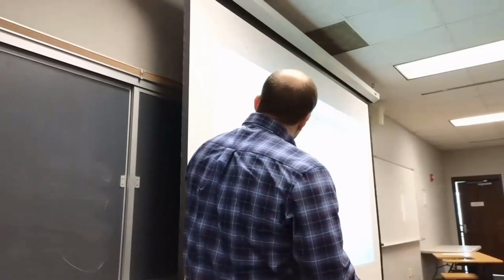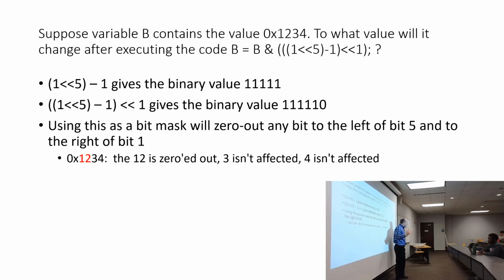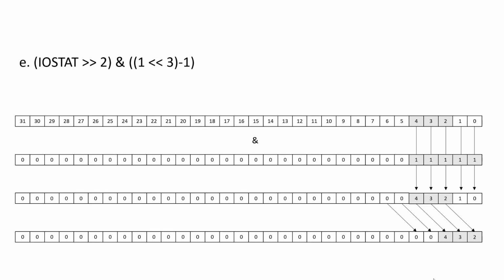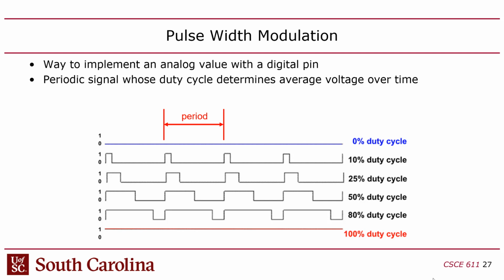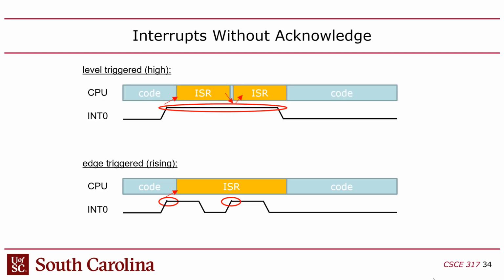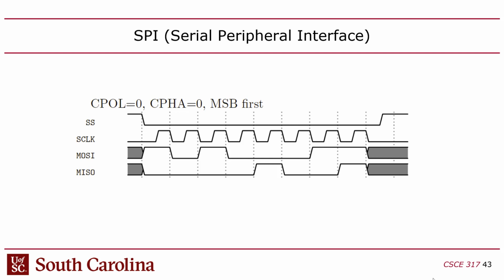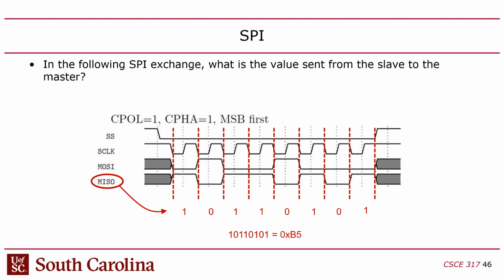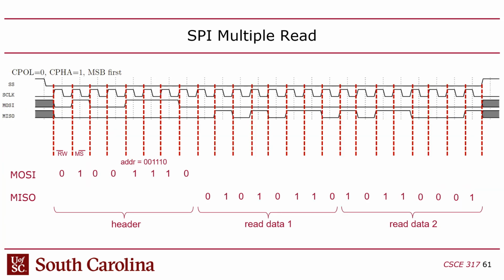CSCE 317 Spring 2023 Lecture 2: Serial Peripheral Interconntect (SPI)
Topics:
(1) Pulse Width Modulation
(2) Interrupts
(3) Bus Protocols
(4) Serial Peripheral Interconntect (SPI)